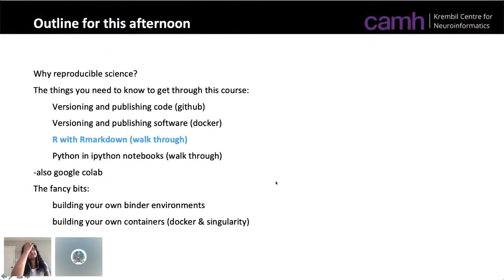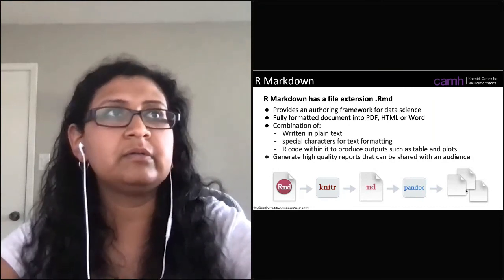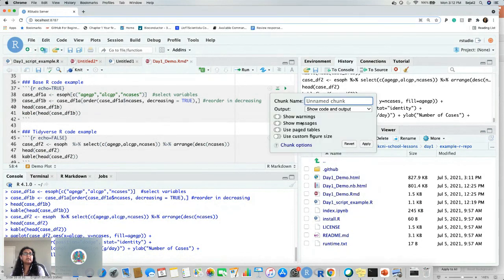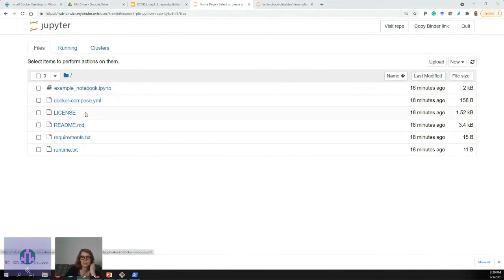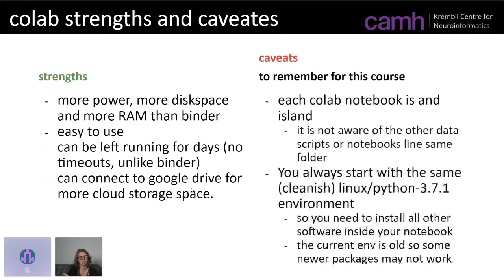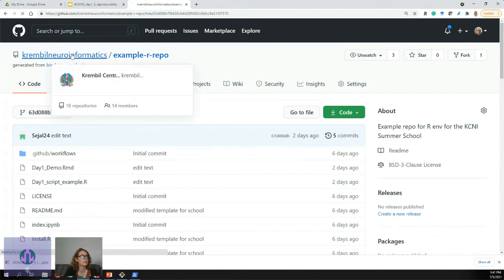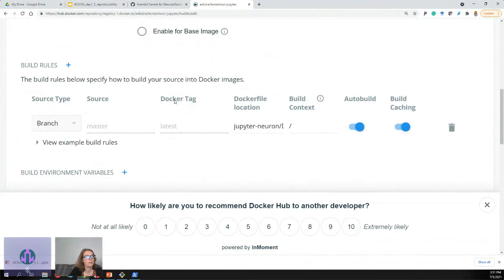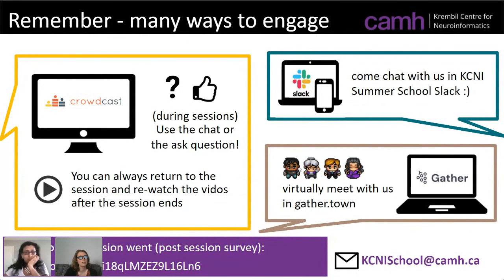KCNI School - Reproducible Science (2 / 2) - Workshop 2: Tools for Reproducible Science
Workshop 2: Tools for Reproducible Science

Speakers:
Erin Dickie Ph.D., Lead - Education and Knowledge Transfer,
Krembil Centre for Neuroinformatics, Centre for Addiction and Mental Health, Toronto, Ontario

Sejal Patel Ph.D., Post-doctoral Fellow - Whole Person Modeling
Github:  @Sejal24